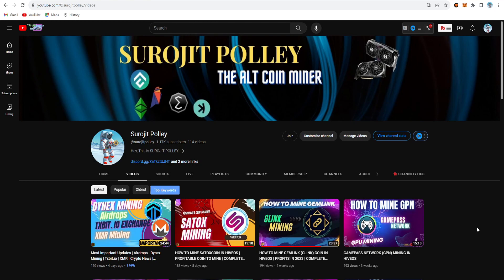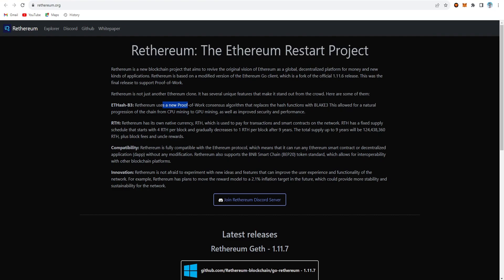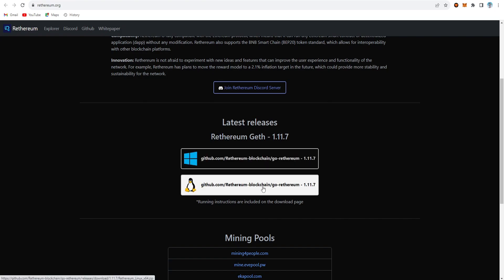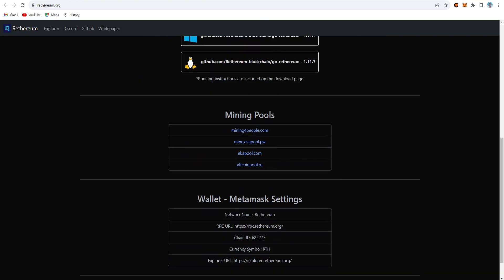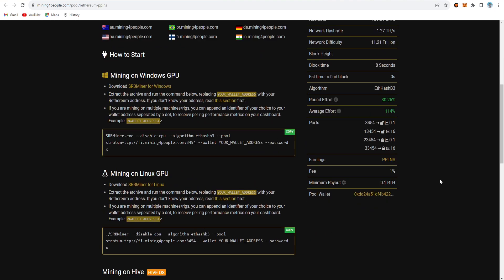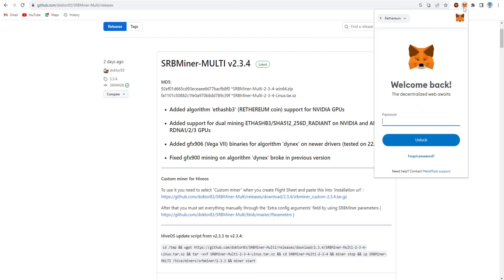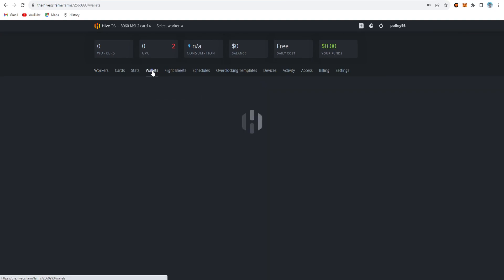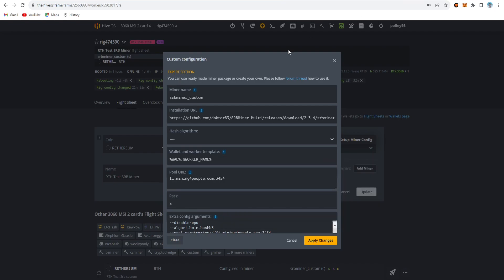HOW TO MINE RETHEREUM - The Ethereum Restart Project | RTH Mining Complete Guide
RETHEREUM (RTH) Mining on SRB Miner | RTH In HiveOS | Complete Setup with Hashrate and Overclocks.

Rethereum: The Ethereum Restart Project and today exploring on this crypto coin RTH. For the wallet you can use METAMASK Wallet or the exchange wallet SAFETRADE. In this video I make a guide video on this coin HOW TO MINE RETHEREUM or RTH, as well as setting up the flight sheet, Overclock setting, Add Wallet inside HiveOS, and the Hashrate results and much more.

RTH Metamask Wallet Configuration:
Network Name : Rethereum
Chain ID : 622277
Currency Symbol : RTH

EXTRA CONFIG :
--disable-cpu
--algorithm ethashb3
--wallet YOUR WALLET ADDRESS.%WORKER_NAME%
--password x

OVERCLOCK SETTING :
--gpu-mclock 5000
--gpu-coffset 250
--gpu-cclock 1500